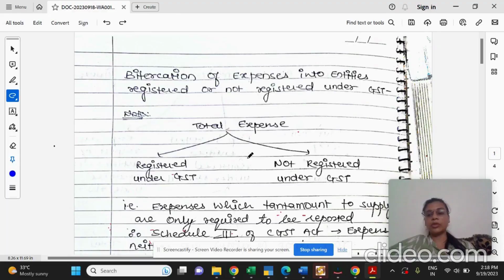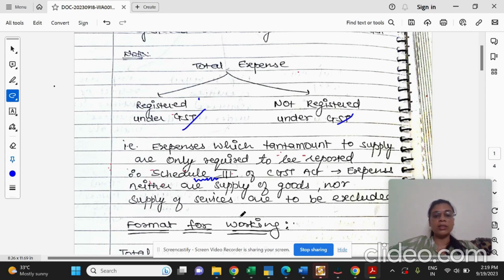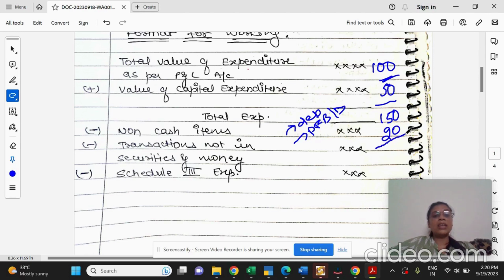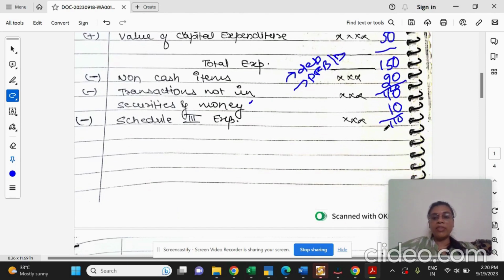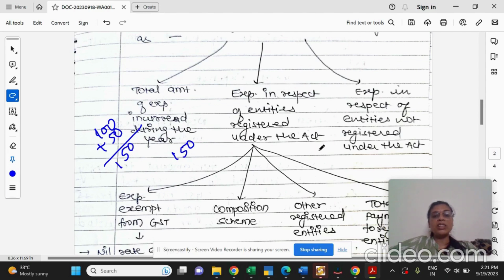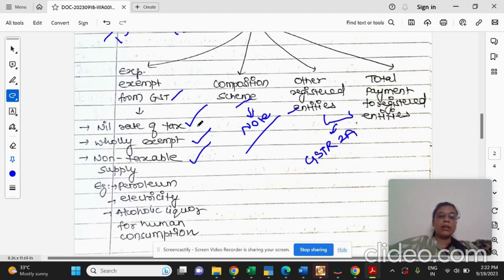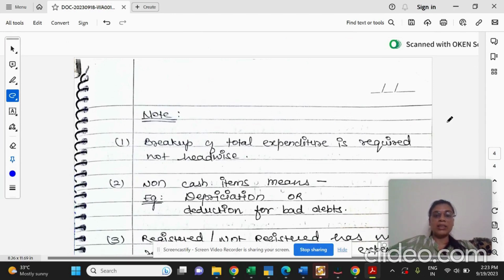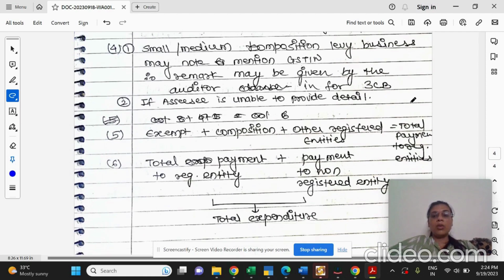Analysis Clause 44, Bifurcation of expenses from registered and unregistered entities in Form 3CD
Analysis Clause 44, Bifercation of expenses from registered and unregistered entities in Form 3CD#gst